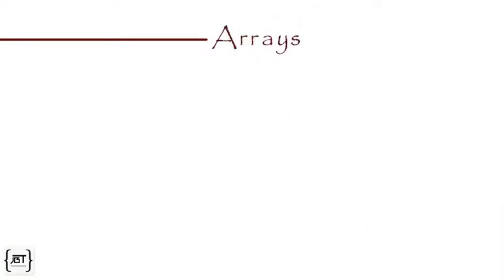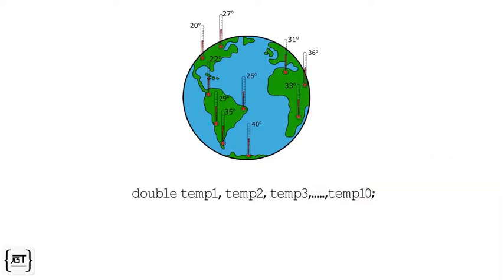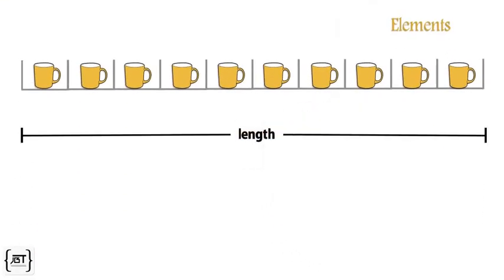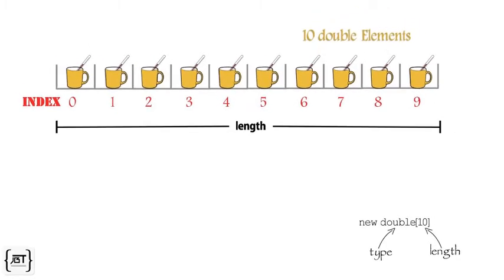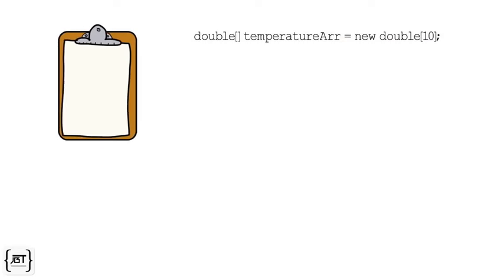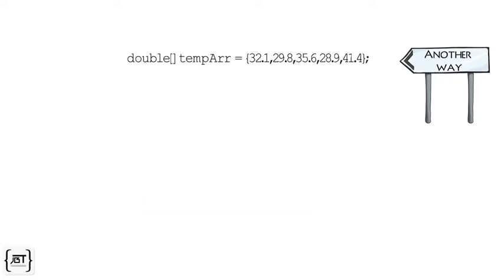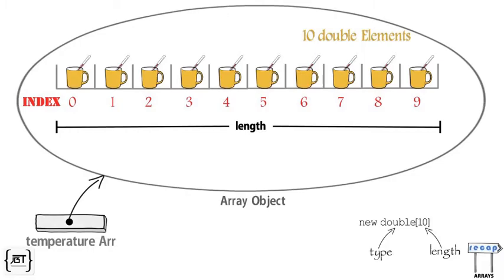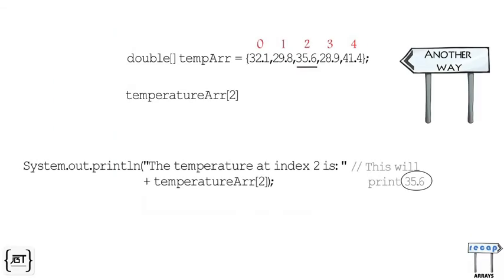Java Arrays Tutorial